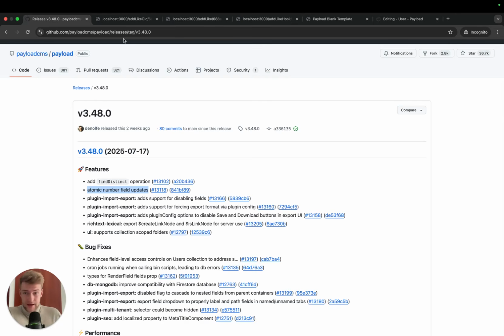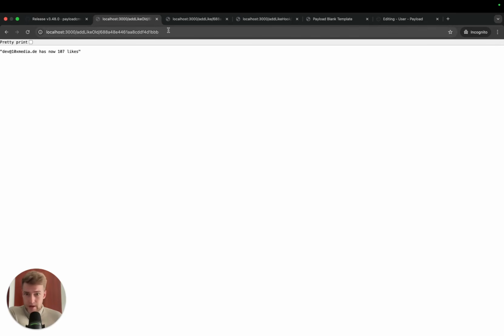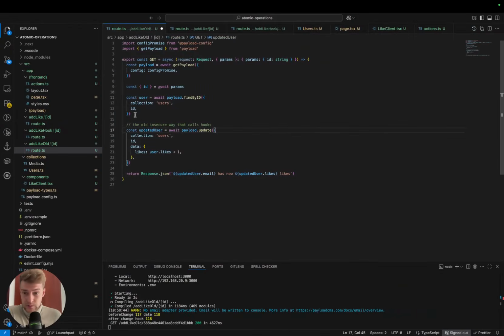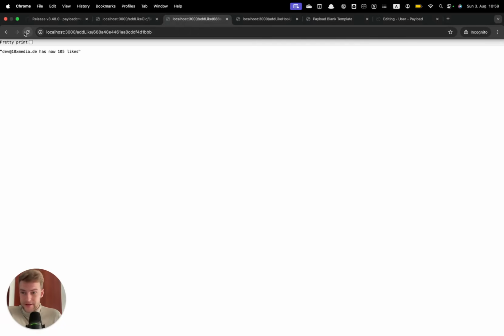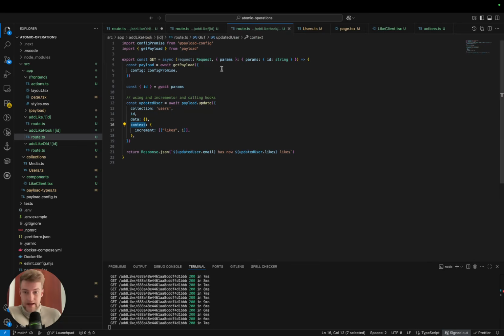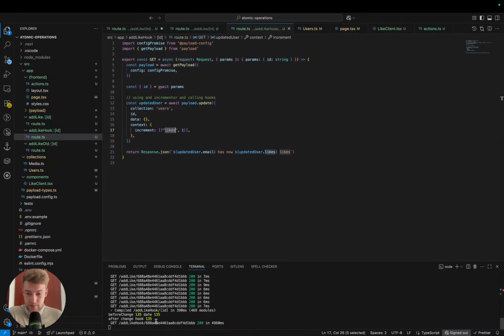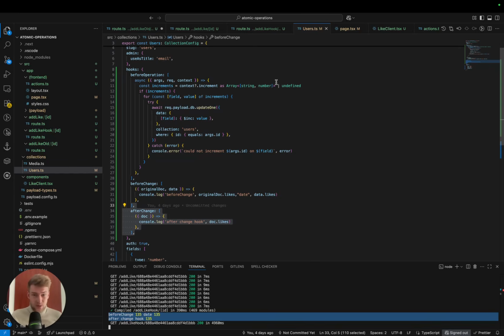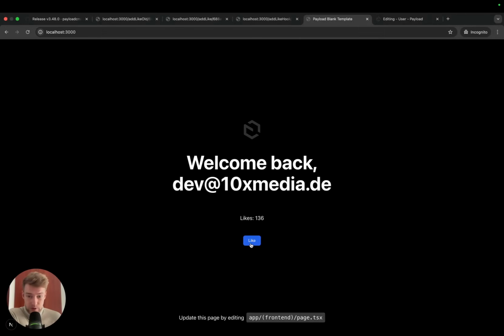Atomic Updates in payloadcms - Stop Losing Increments!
In this video, I show you how to use the exciting new atomic number field updates feature in Payload CMS. This undocumented feature (available since update 3.48) solves race condition problems when multiple users update the same field simultaneously. I demonstrate three different approaches: the traditional problematic method, direct database updates, and a hook-compatible workaround for real-world applications.

📌 Chapters:
00:00 Introduction to Atomic Updates
00:20 Why Atomic Updates Matter
01:12 Race Condition Problem Explained
01:25 Demo Setup Overview
01:42 Traditional Update Method (The Problem)
02:34 New Atomic Update Solution
03:22 Caveat: No Hooks Called
03:50 Hook-Compatible Workaround
04:42 Before Operation Hook Implementation
05:22 Real Application Example
05:47 Like Button Implementation
06:15 Server Action Demo
6:20 Conclusion

💬 We Want to Hear From You! Have questions about atomic updates or Payload CMS? ❤️